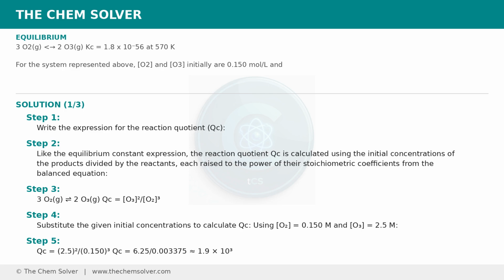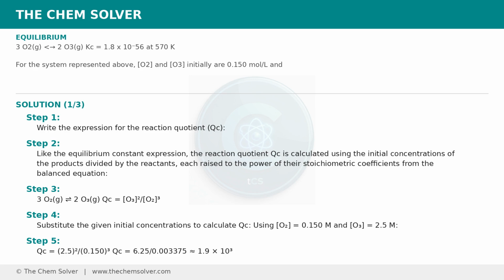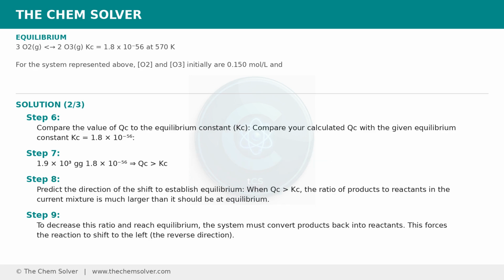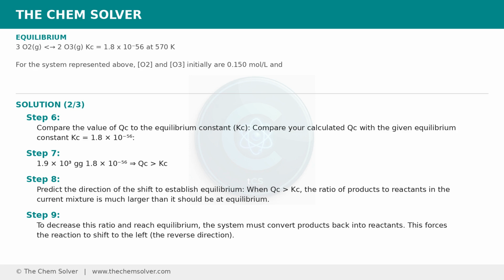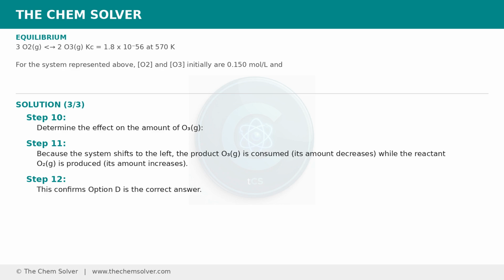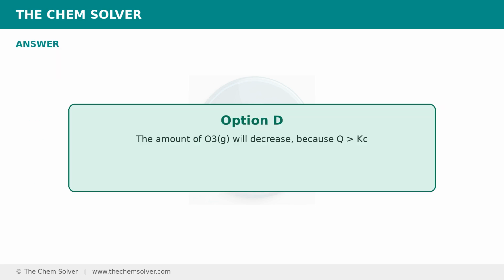AP Chemistry 2017 Q41 — Equilibrium | Free Practice + Solution